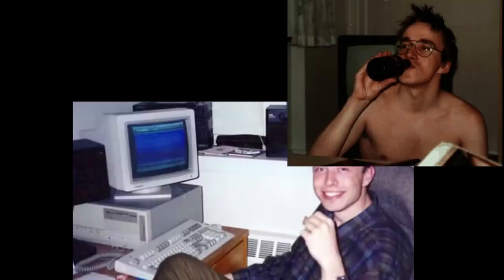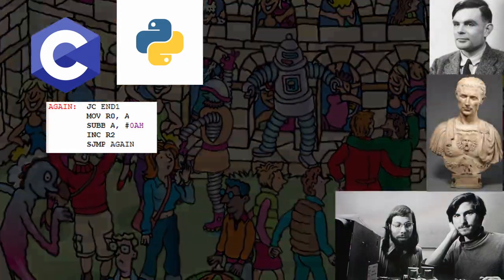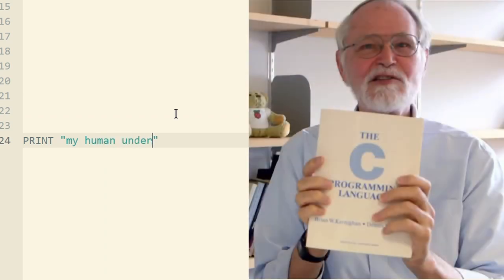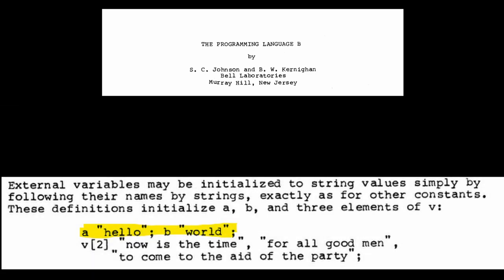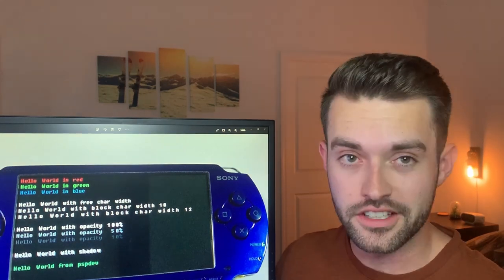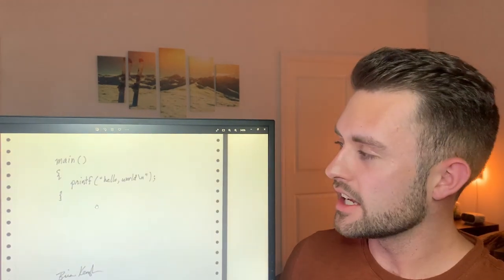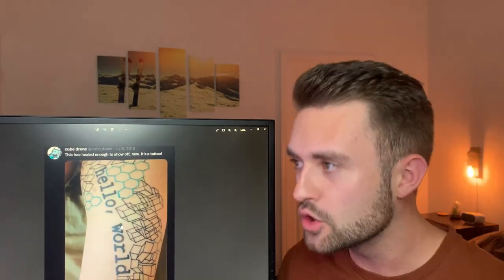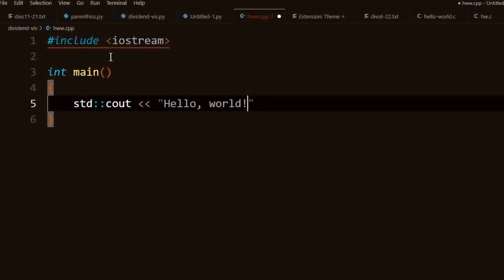BUT WHO: wrote the first hello world code?